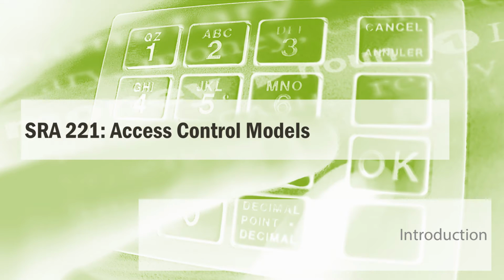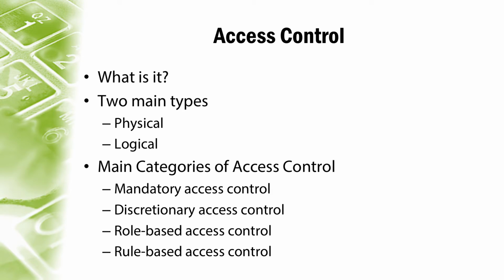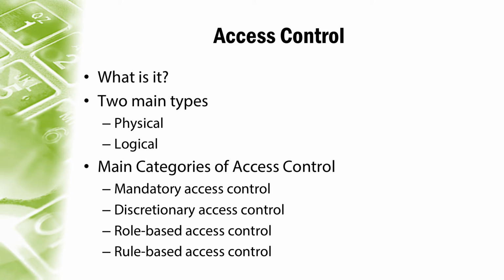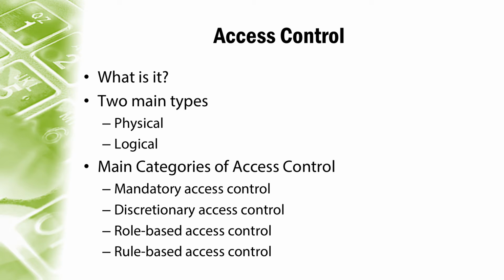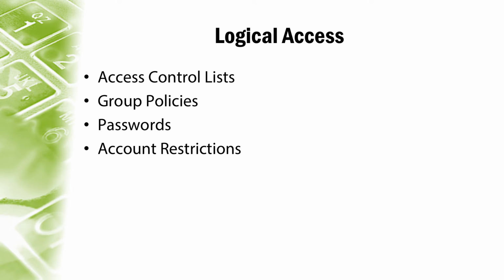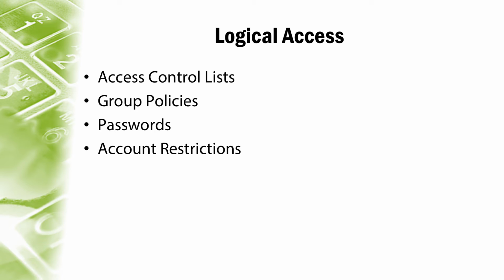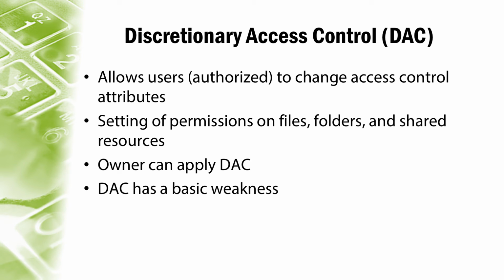4.1 Access Control Models